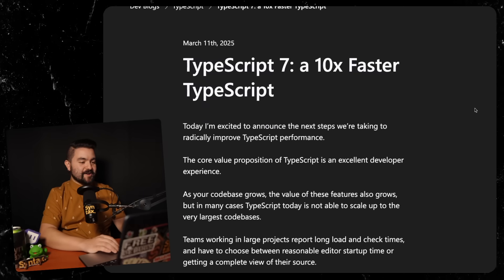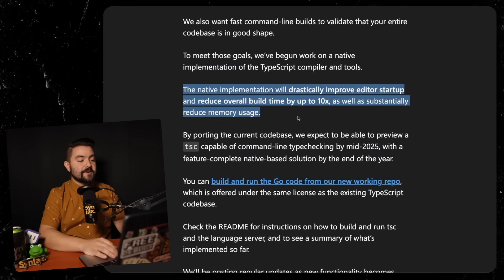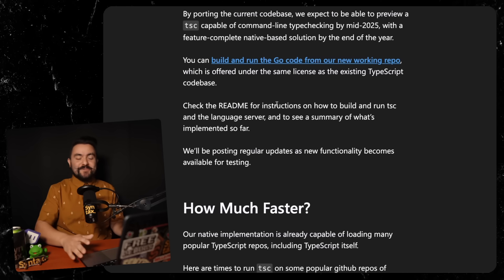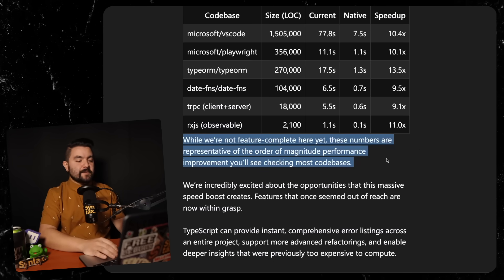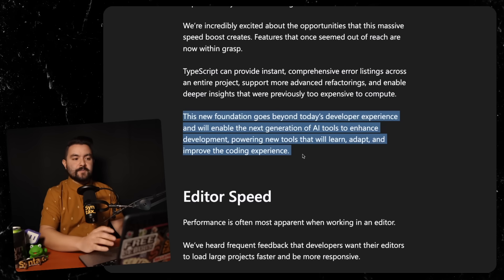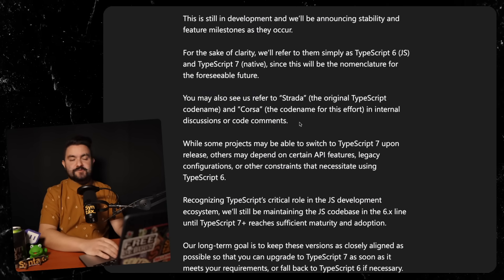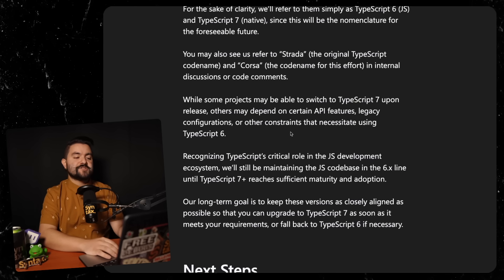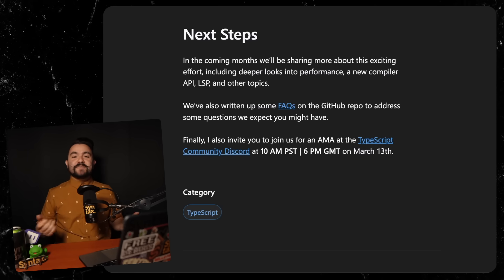A New NATIVE Compiler for Typescript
In this video CJ reviews the news about a new 10x faster native port of the TypeScript compiler from Microsoft.

Watch Scott and Wes chat with Anders Hejlsberg and Daniel Rosenwasser about the new compiler in Episode 884 of Syntax

🔥 Be the ~14,700th person to join our super tasty newsletter

Hit us up on Socials!